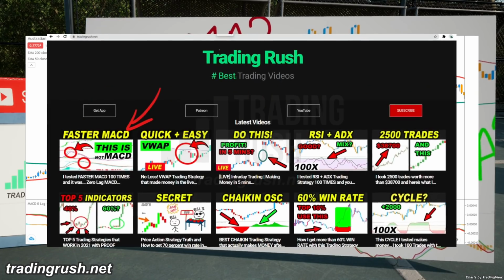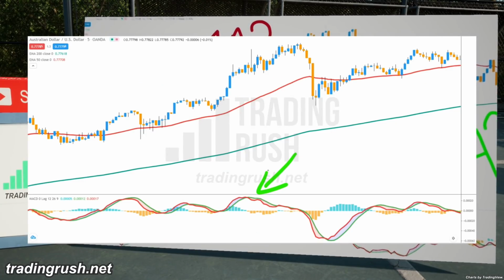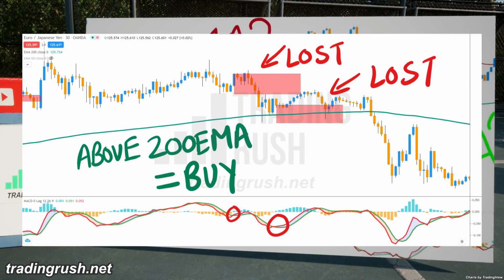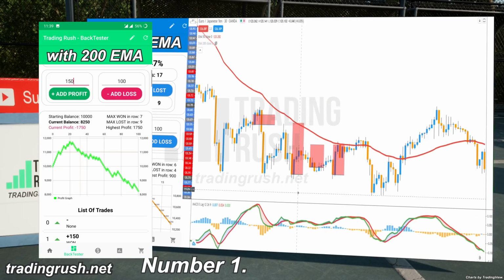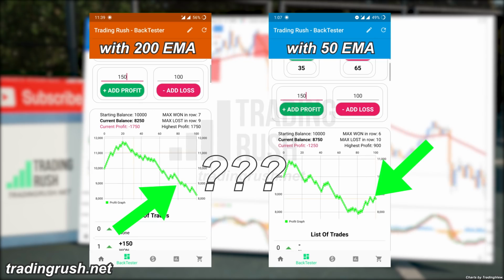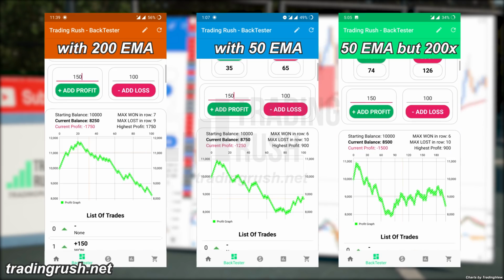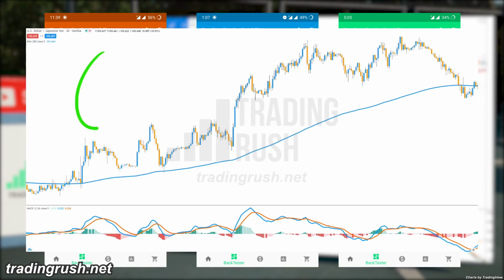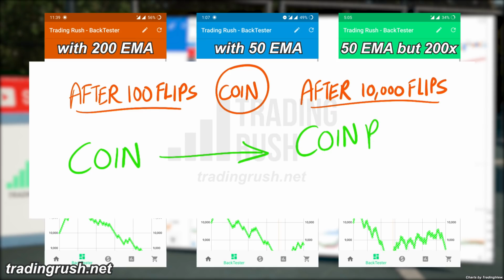50 EMA vs 200 EMA? I took 100 TRADES to find the TRUTH... Trading Strategy - Forex Day Trading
- 50 EMA vs 200 EMA?